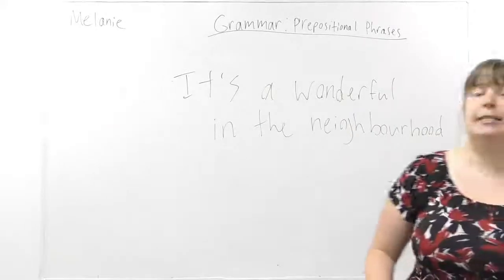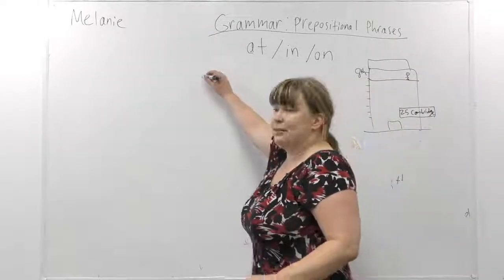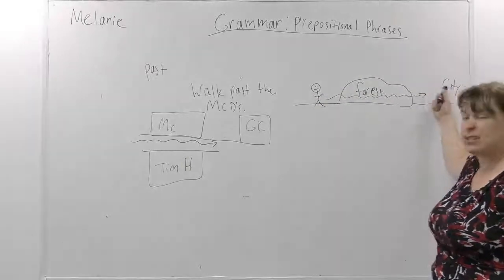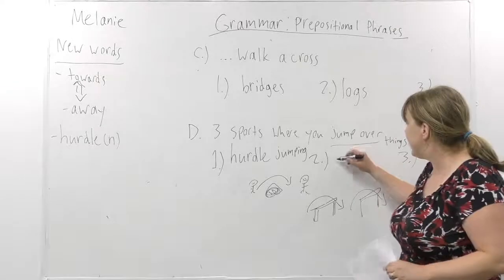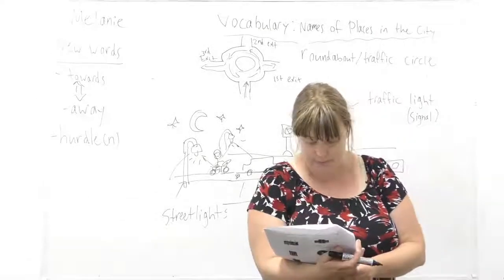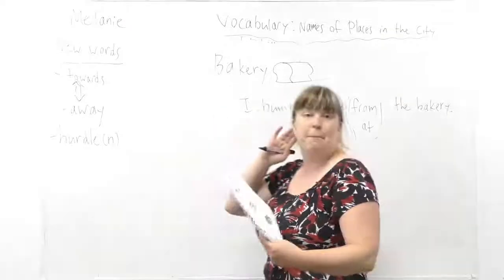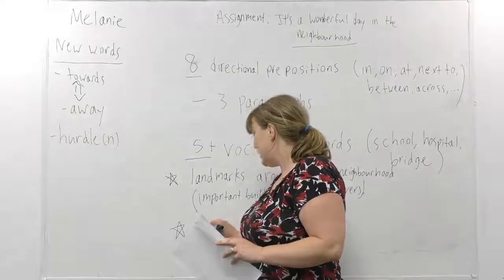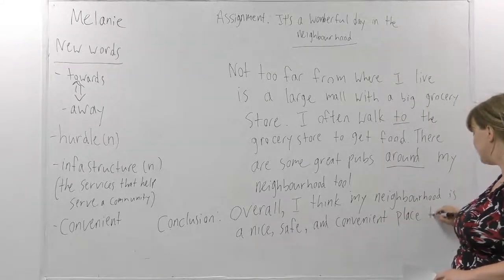Live PST (Power Speaking Training ) August 4 _ Melanie